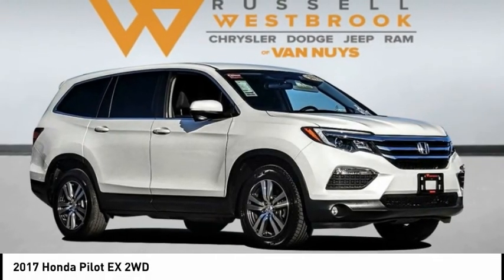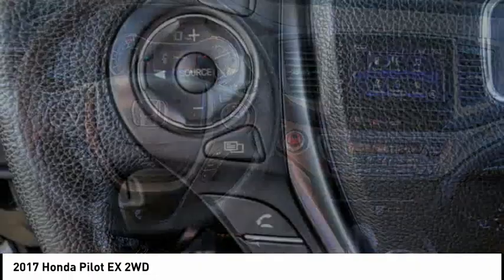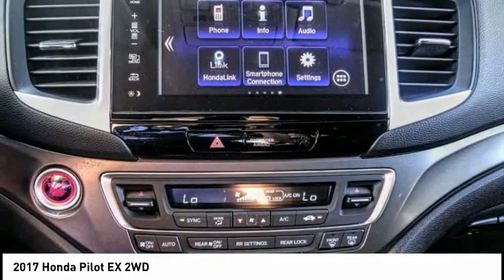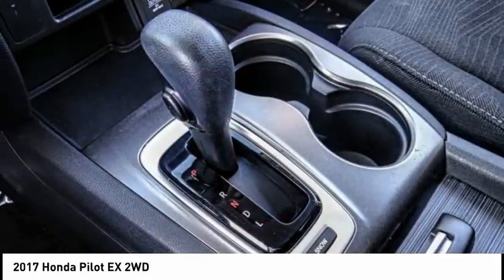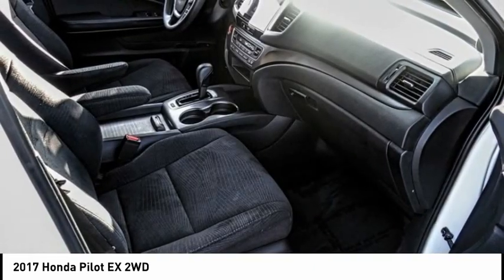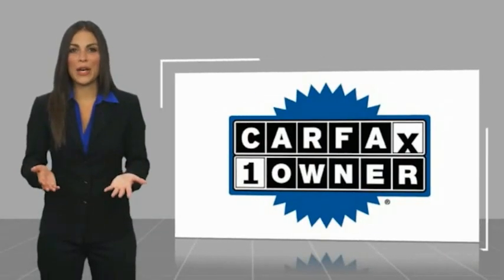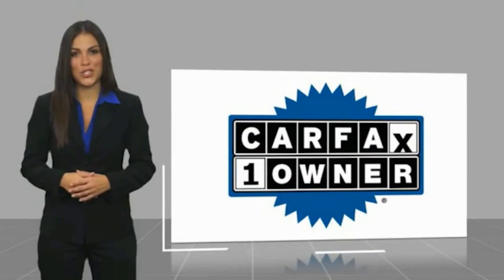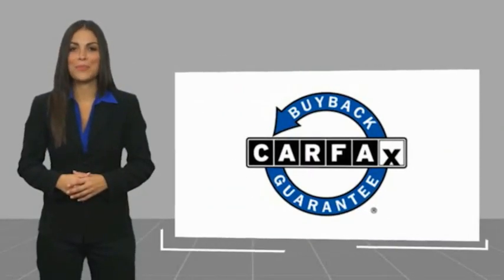2017 Honda Pilot VAN NUYS LOS ANGELES SAN FERNANDO VALENCIA CANOGA PARK TV7337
2017 Honda Pilot EX 2WD

RUSSELL WESTBROOK CHRYSLER DODGE JEEP RAM PROUDLY SERVICING VAN NUYS, LOS ANGELES, SAN FERNANDO, VALENCIA, CANOGA PARK, & SURROUNDING SOUTHERN CALIFORNIA LOCATIONS. THIS WHITE 2017 Honda PILOT IS EQUIPPED WITH A Engine: 3.5L V6 24-Valve SOHC i-VTEC, AUTOMATIC TRANSMISSION, AND RECEIVES AN ESTIMATED 19 City/27 Hwy MPG. CONTACT RUSSELL WESTBROOK CHRYSLER DODGE JEEP RAM OF VAN NUYS TO SCHEDULE A TEST DRIVE AND TAKE THIS 2017 Honda PILOT HOME TODAY, OR VISIT OUR SHOWROOM CONVENIENTLY LOCATED AT 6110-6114 VAN NUYS BLVD VAN NUYS, CA 91401. STOCK #: TV7337 | 2017 Honda Pilot EX 2WD POWER WINDOWS TRACTION CONTROL AIR CONDITIONING 2017 Honda PILOT EX 2WD **BACKUP CAMERA**, **BLUETOOTH WIRELESS / HANDS FREE**. 19/27 City/Highway MPG At Russell Westbrook Chrysler Dodge Jeep Ram of Van Nuys we provide premium customer service with a hassle-free buying experience. Make sure to ask about our $0 Down Financing on this vehicle! CARFAX One-Owner. At Russell Westbrook Chrysler Dodge Jeep Ram or Van Nuys, every customer is a winner! All vehicles feature Market-Based Pricing, CARFAXTM Vehicle History Reports, and reconditioning records. Russell Westbrook Chrysler Dodge Jeep Ram or Van Nuys - A Team Above All - Above All, A Team! STOCK #: TV7337 | VIN: 5FNYF5H39HB038756 | 2017 Honda Pilot EX 2WD POWER WINDOWS TRACTION CONTROL AIR CONDITIONING Russell Westbrook CDJR of Van Nuys